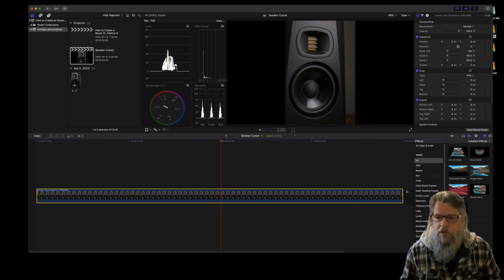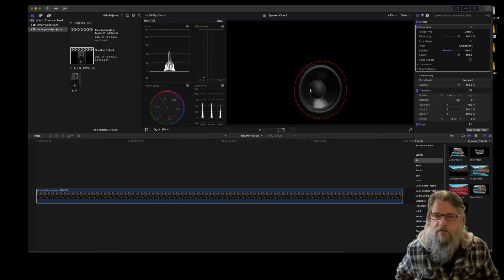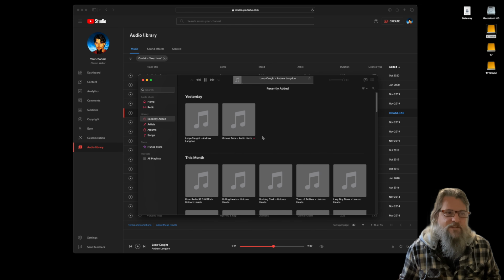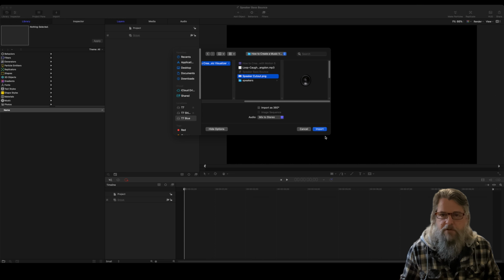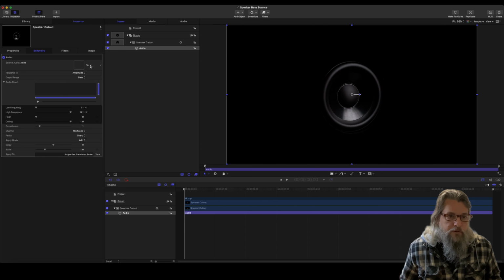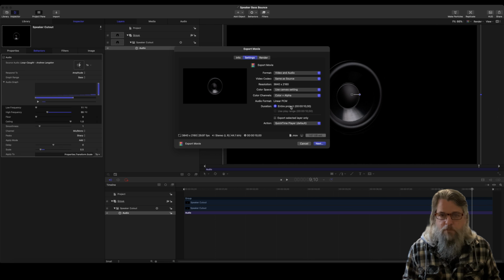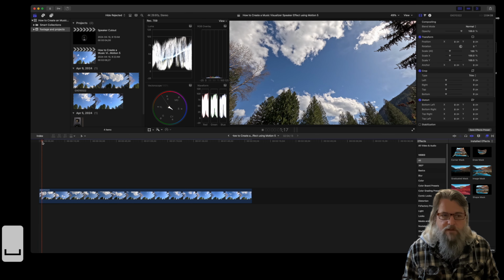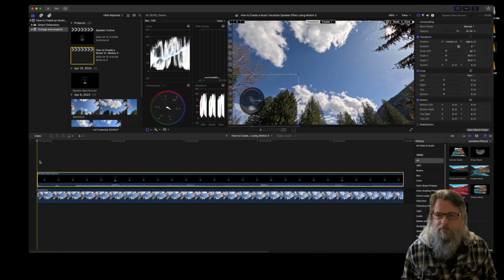How to Create a Music Audio Visualizer Bass Bounce Speaker Effect using Motion5 and Final Cut Pro X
Learn how to create a super easy music audio visualizer with a bass bounced speaker effect using Motion5 and Final Cut Pro X in this step by step tutorial video.

Want to find out how to make an attractive eye candy audio visualizer for your music videos with a speaker that bounces to the bass of your music audio track?  Watch this super easy to follow tutorial video to learn how to become a pro at creating music video visualizers that your Youtube subscribers will enjoy watching!